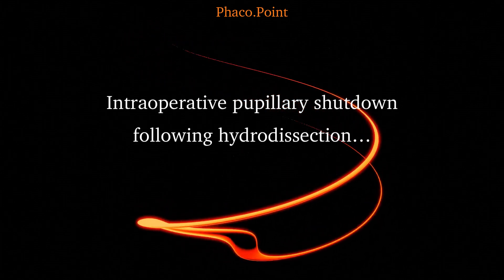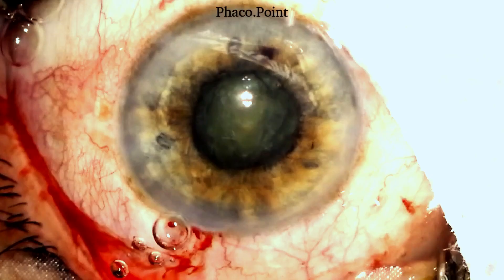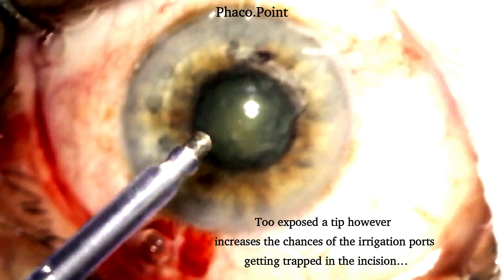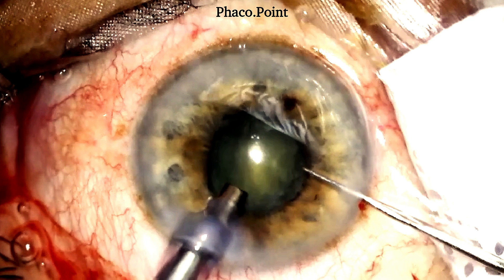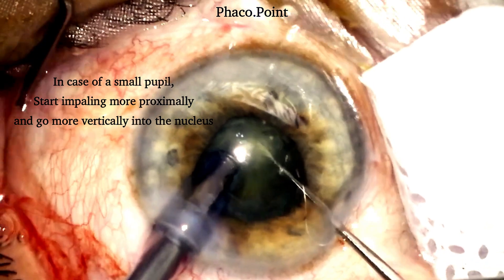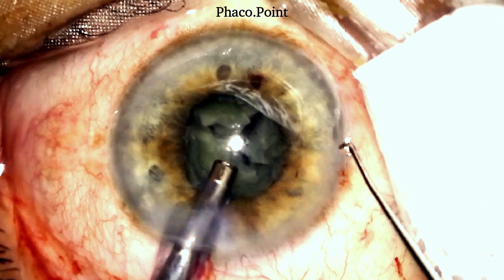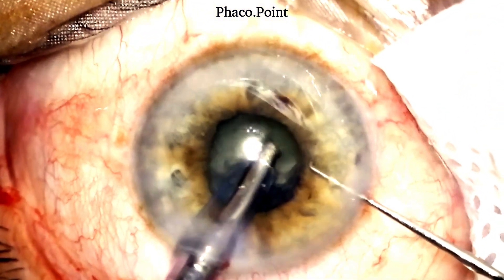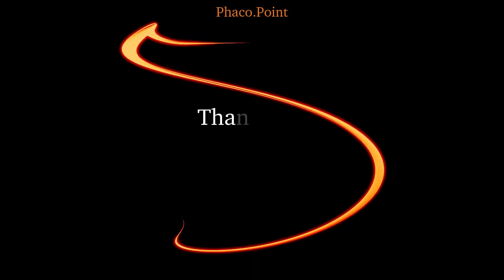Nucleus Management in Small Pupil following intra operative pupil shut down following hydro..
This video shows how it is possible to continue with phacoemulsification when you encounter a pupil shut down following intra operative hydro dissection. The principles for safe phacoemulsification is highlighted